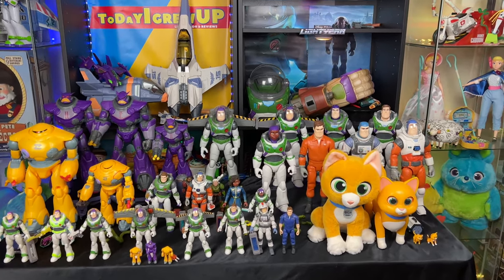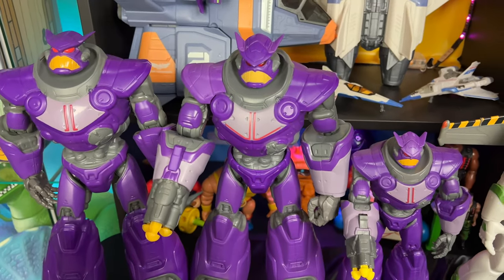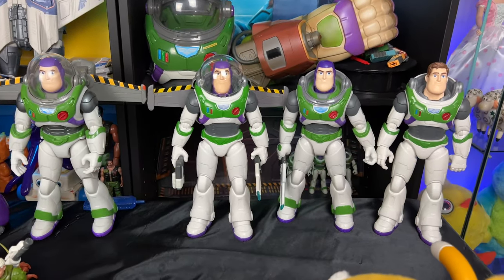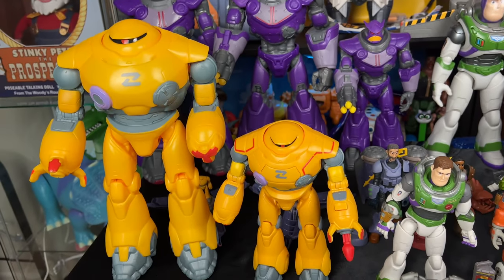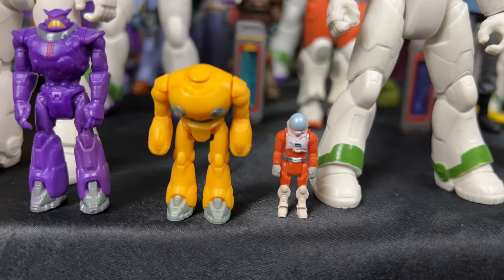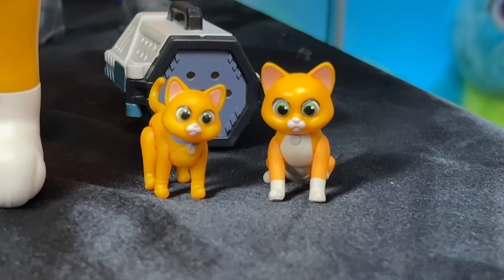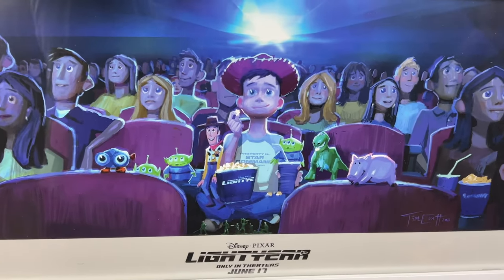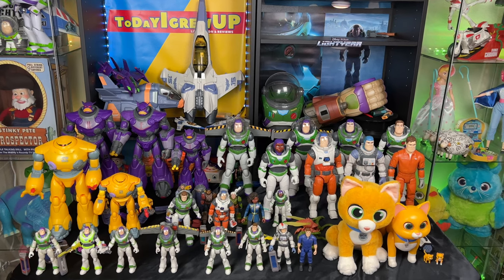Lightyear Toy Collection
SEND TodayIGrewUP FAN MAIL TO:

Redlands, CA
92375
United States

Redlands, CA
92375
United States